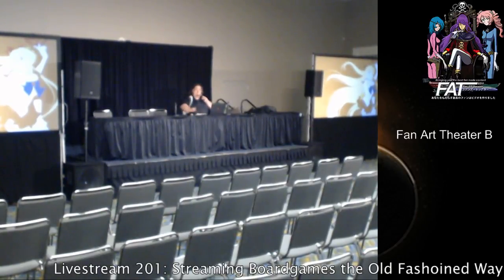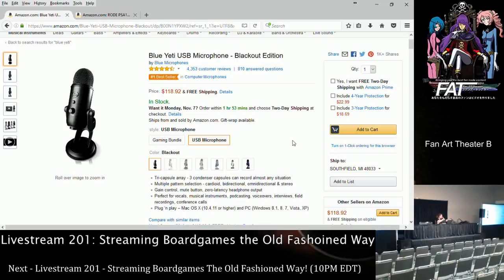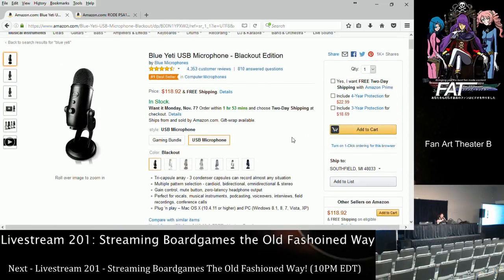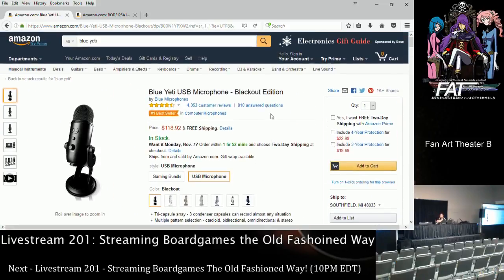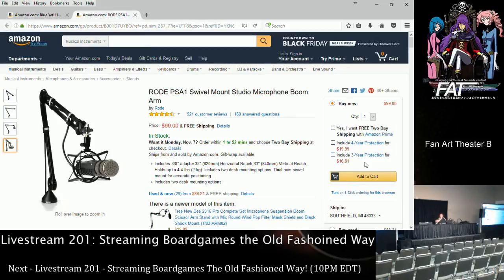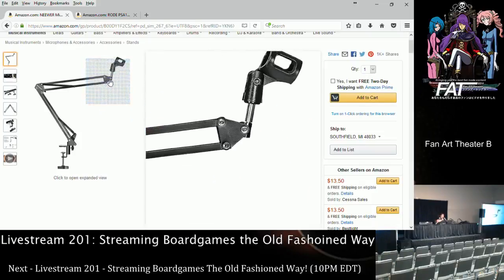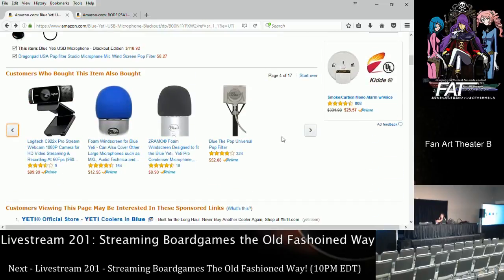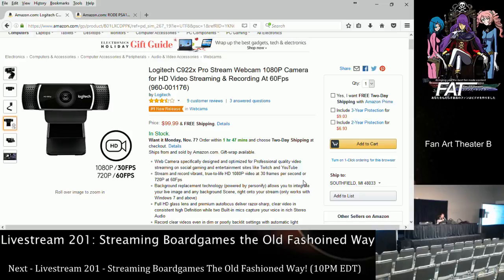Livestream 201 - Fan Art Theater at Youmacon 2016